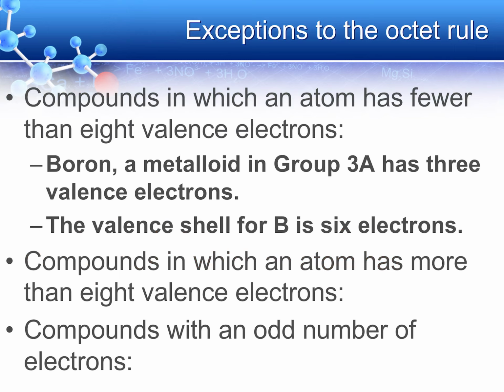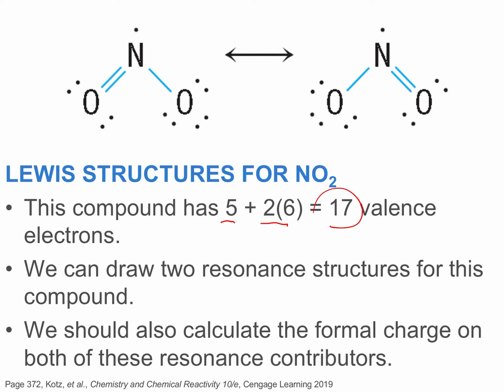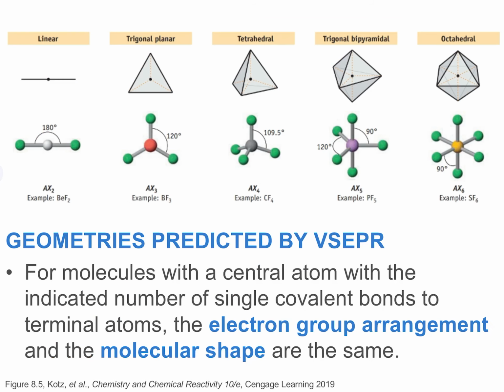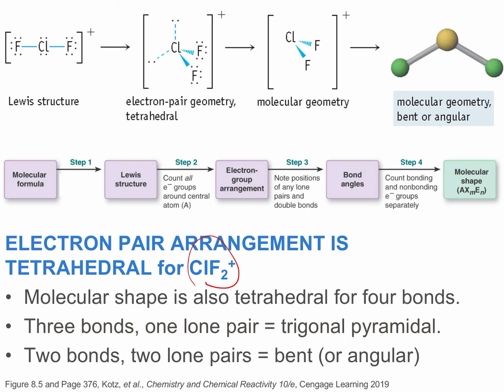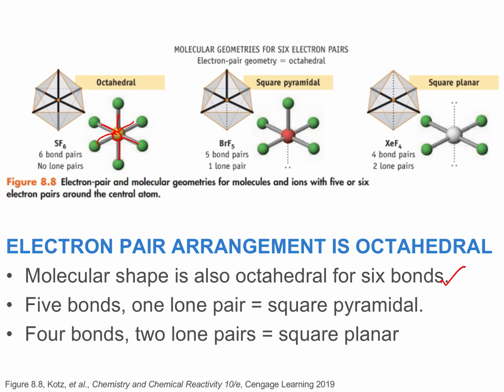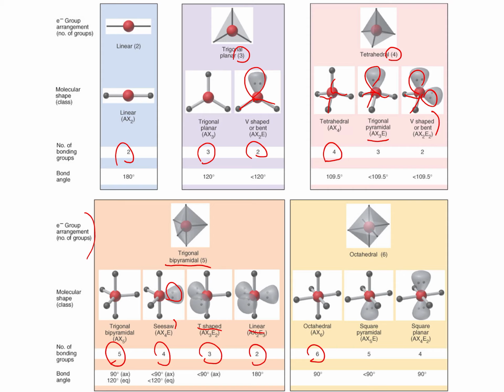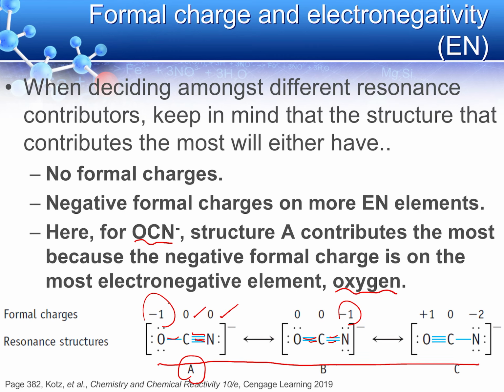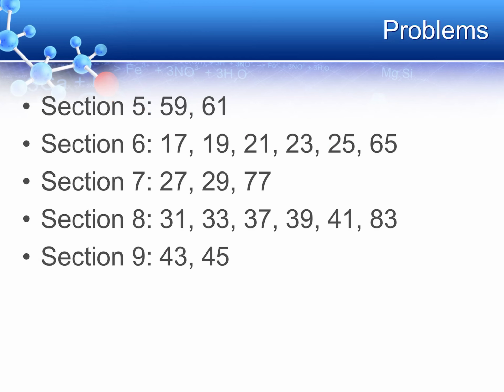Chapter 8 Sections 5 9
Chapter 8 in Kotz, et al., Sections 5-9